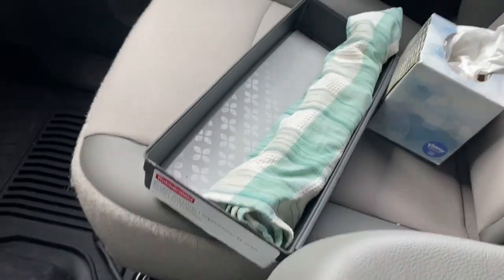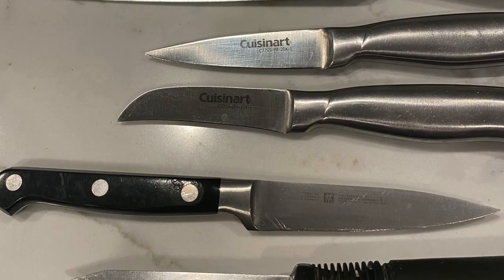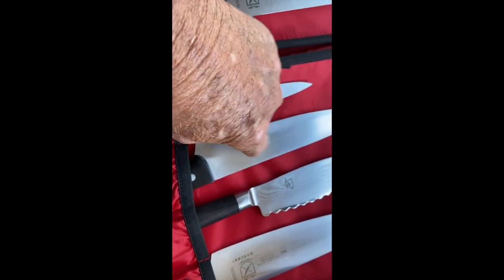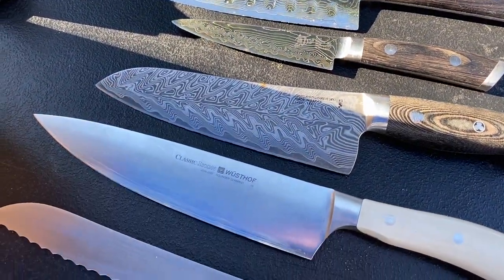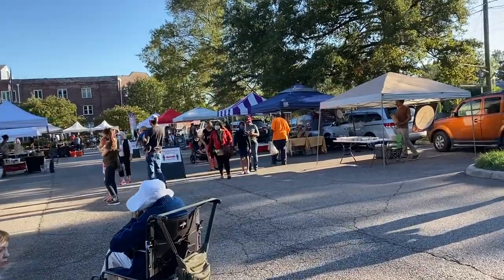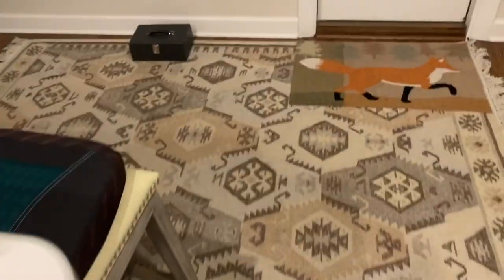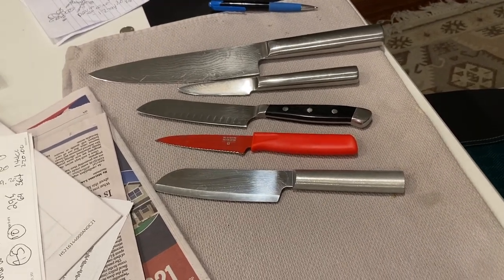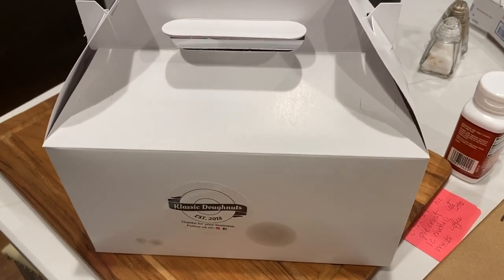Knives & last Hampton Farmers Mkt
been a lot of knives so far this week.

today was the last Wednesday afternoon market until 2021, but we will have 1 more the sunday before turkey day 2 to 5pm

nox bracket came in today. a small set back last week